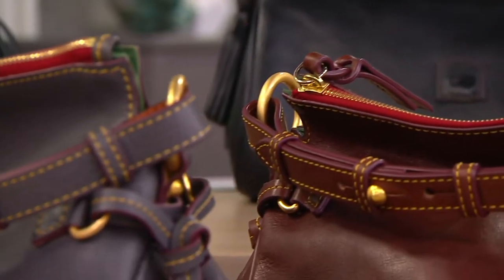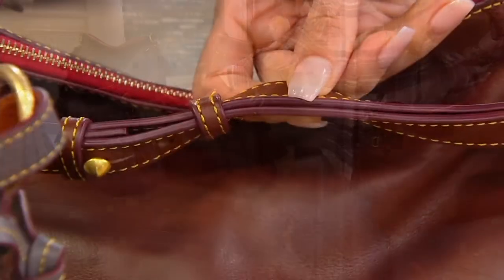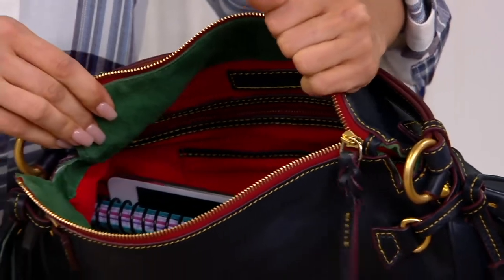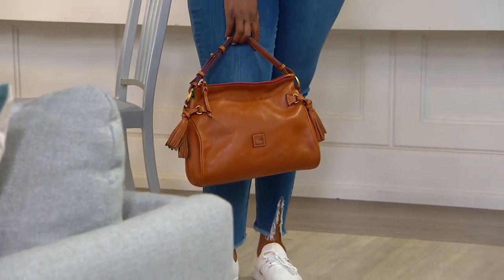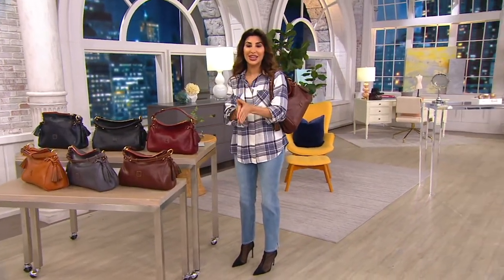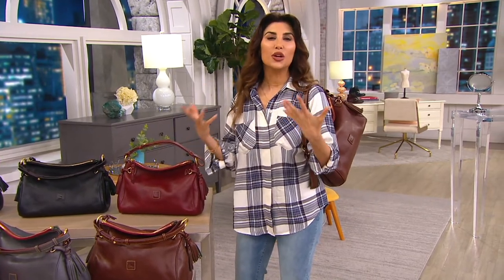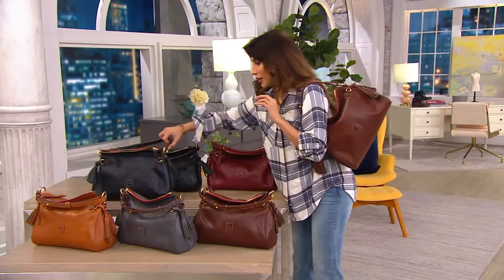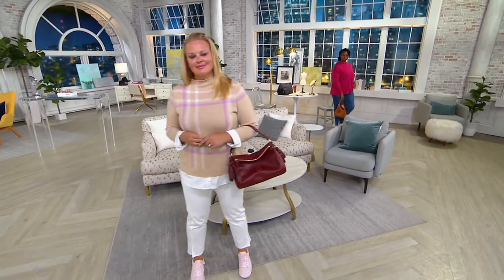Dooney & Bourke Medium Florentine Leather Zip Hobo on QVC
Dooney & Bourke Medium Florentine Leather Zip Hobo

Supple Florentine leather in a hobo bag is the ultimate style paradox, but don't get us wrong -- that's a good thing! Structured yet slouchy, this bag will complete your look with a laid-back vibe. From Dooney & Bourke.